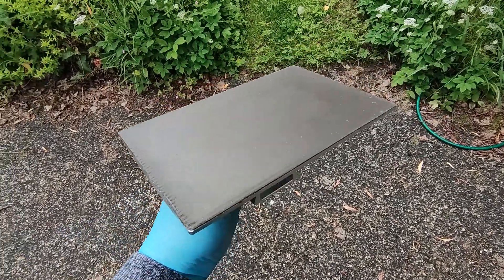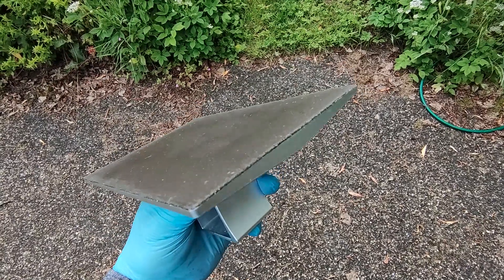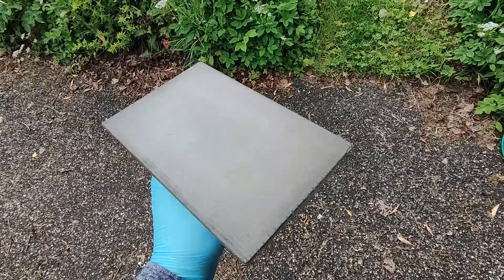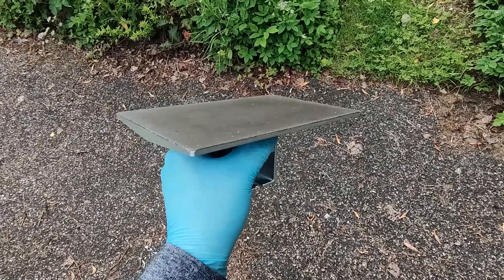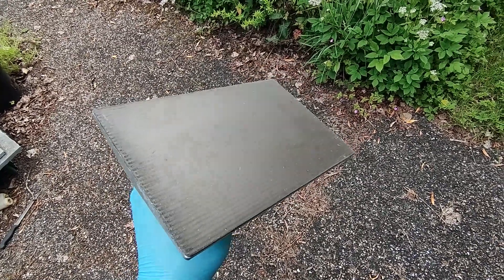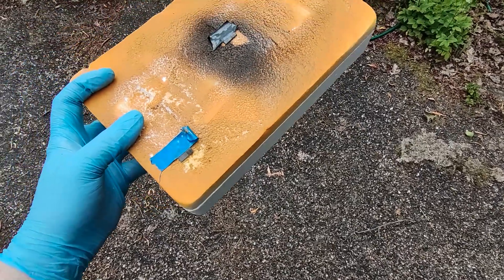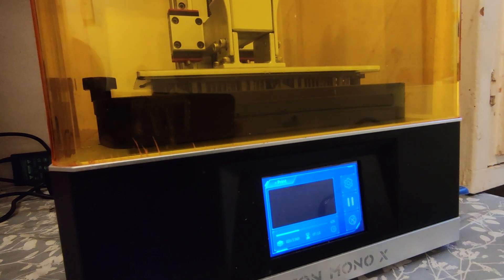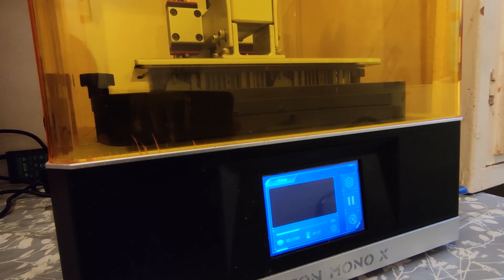Fixing ONE upgrade I made to my Mono X Printer : Magnetic Build Plate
Hello all,
This is a short video giving an update on the Mono X magnetic bed upgrade.
As feared the rubber compound that holds the magnetic powder is indeed breaking down on contact with the resin.

Something had to be done. I tested a few different lacquers and paints, but settled on the Halfords lacquer.
Conformal coatings might also work.

Anyway so far so good. This lacquer doesnt appear to be breaking down on contact with the resin. And the rubber seems protected for now.

If you have made this upgrade. I suggest getting the rubber coated to protect it.

Also off camera and I didnt mention in the video. I also trimmed away the really broken down loose rubber around the edge, thats why it looks a bit cleaner.

Currently there are only 2 tiers, but they both offer the same support, just different payment options. As the channel grows and my back catalogue of projects grow, I will be considering offering other options in the future.